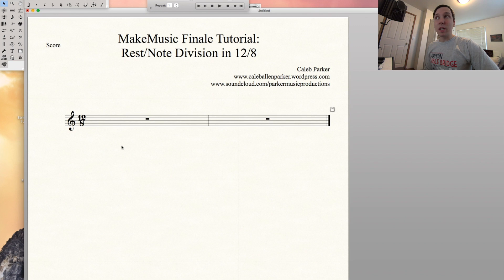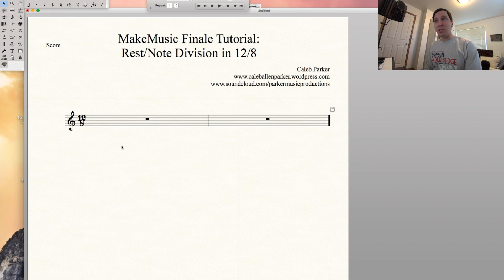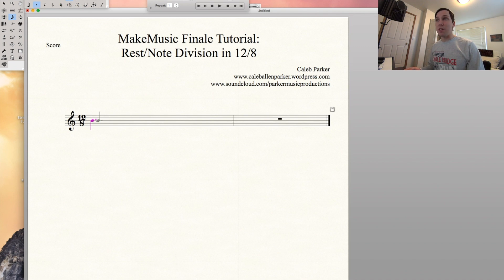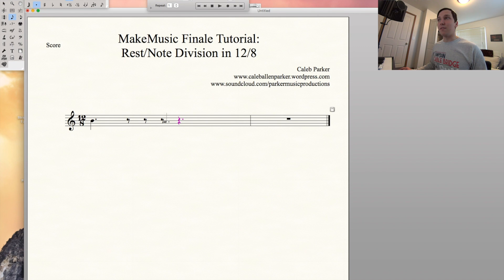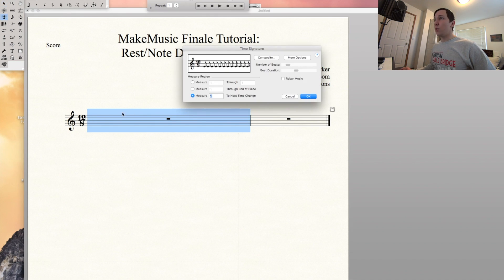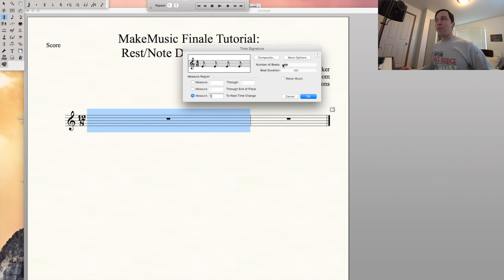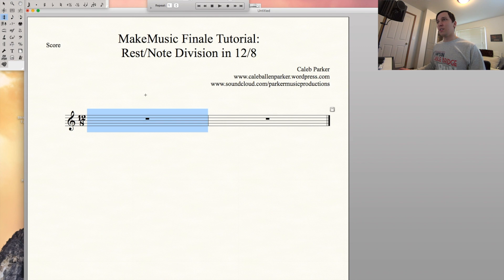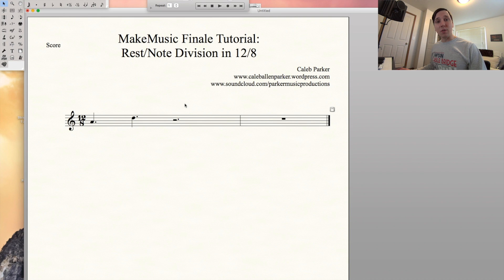MakeMusic Finale Tutorial: Notation Division in Compound Time Signatures (12/8)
Having issues with compound time signatures not grouping the way you'd like? Check out this tutorial to answer all your questions!